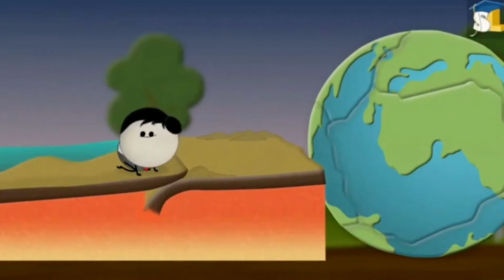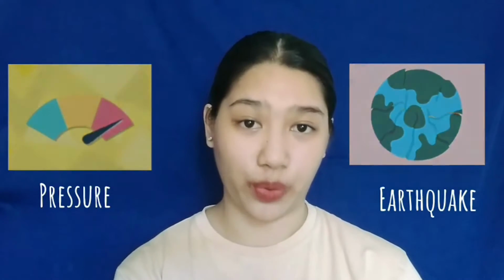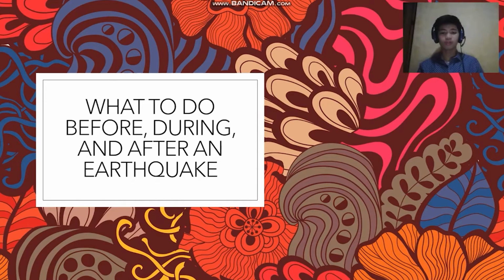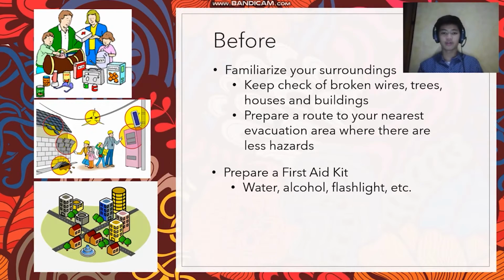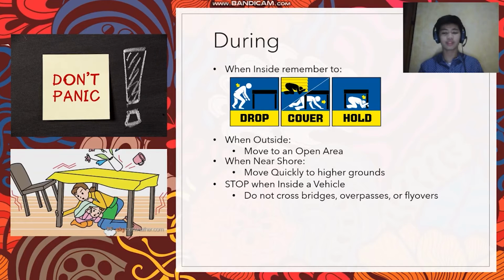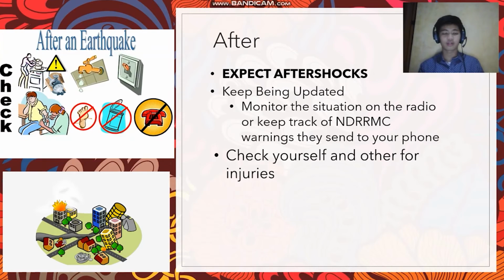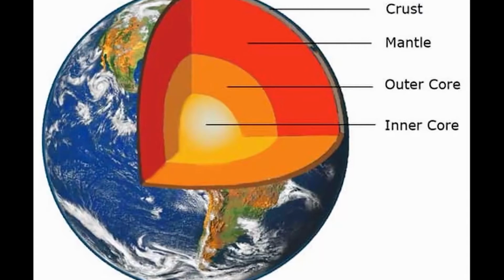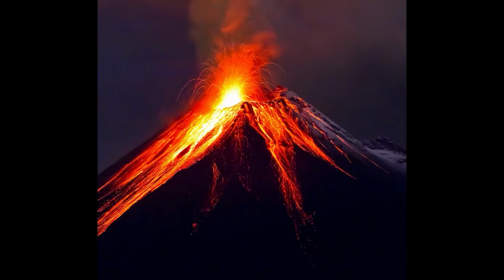Group 1 Science Volcano And Earthquake